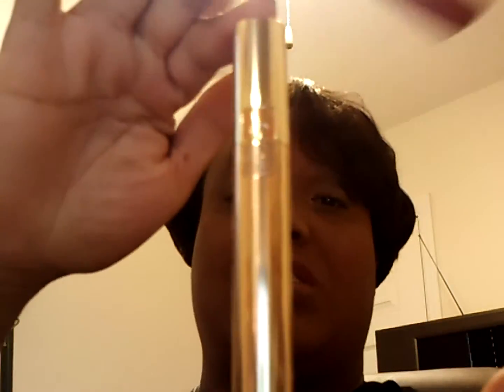YSL Mascara Volume Effect Fauz Cils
Hello Roxyites!☺ I am going to start posting different options in videos and branching out into areas that I really enjoy and found of great pleasure! I received this full size product of mascara from Influenster in a VoxBox a few months ago and wanted to take some time to do a review in order to get the word out to everyone in YouTube Land!☺ I really like this product and it has become a staple in my daily makeup routine! You can purchase this product a any high end makeup retailer or Sephora in stores and online as well!♥
 I really hope that you enjoy this review and I will be doing more in the future!